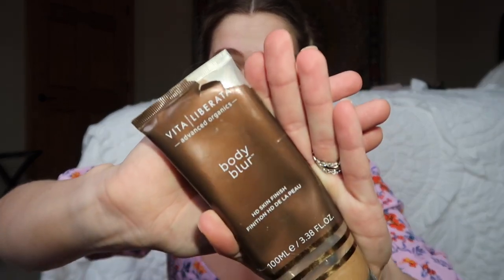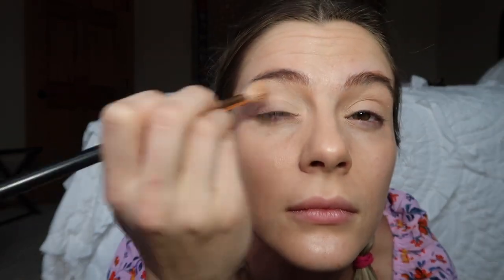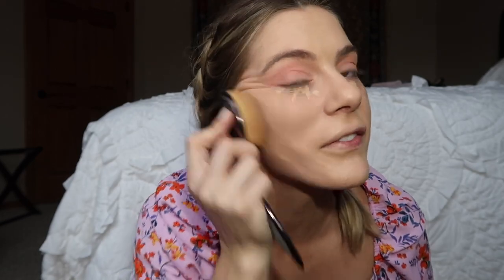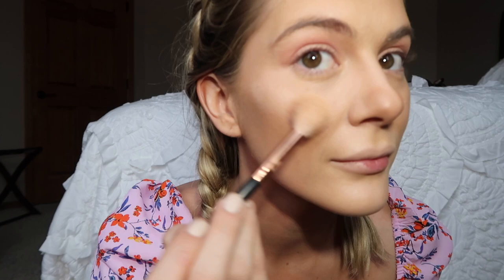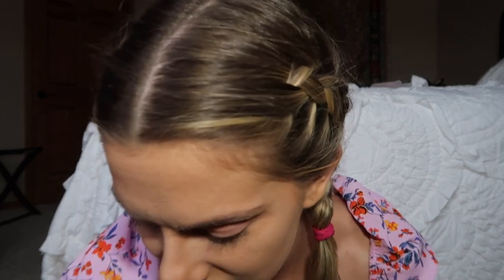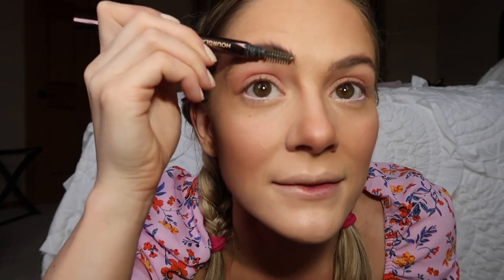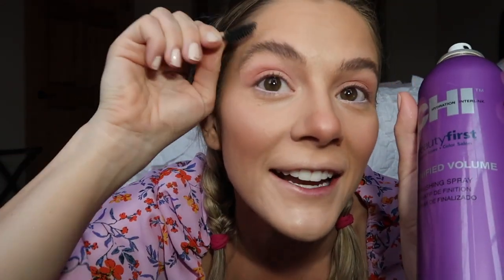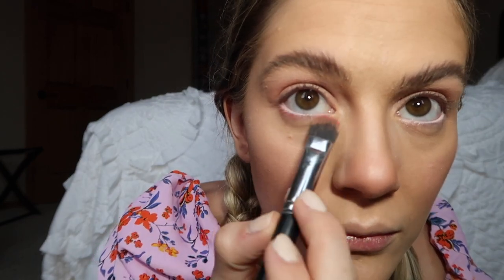Quarantine Glow Up: bronzy makeup and waves without damage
Top sale with code STAYINSIDE